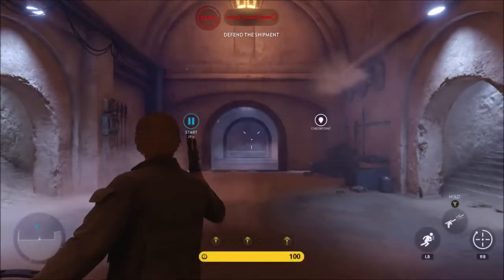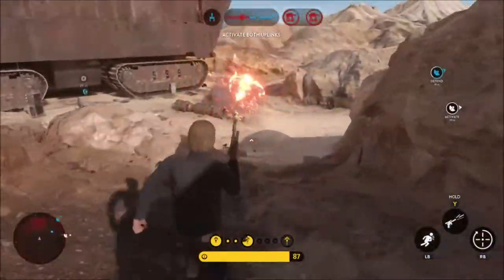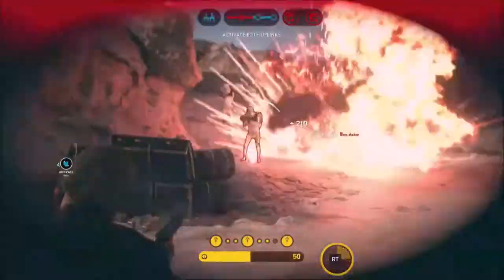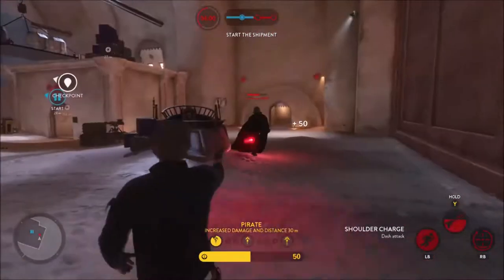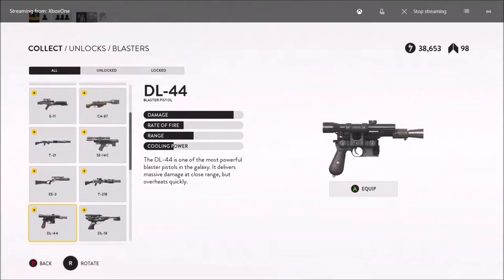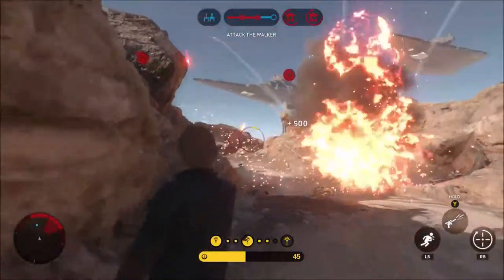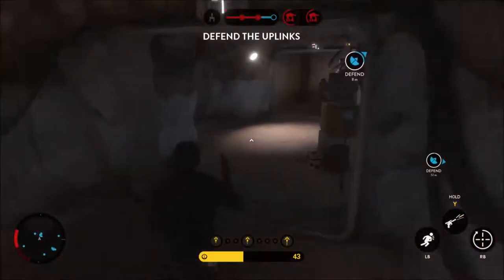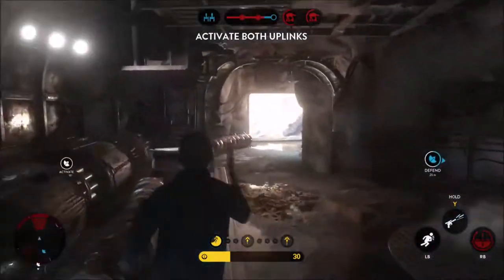HOW TO USE HAN SOLO - Star Wars Battlefront (showcase & guide)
Gameplay of the Star Wars Battlefront Hero, Han Solo!